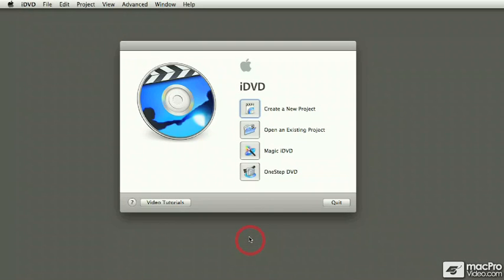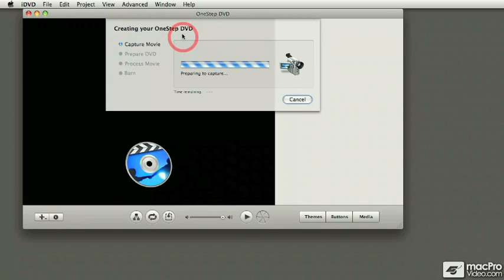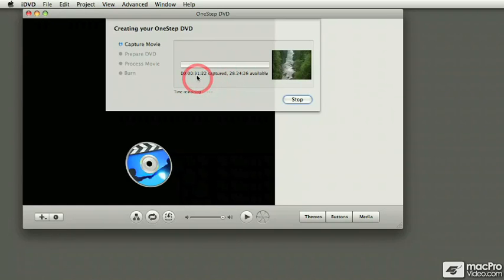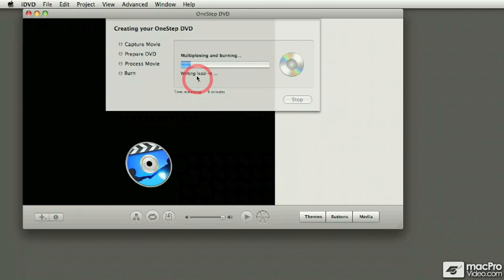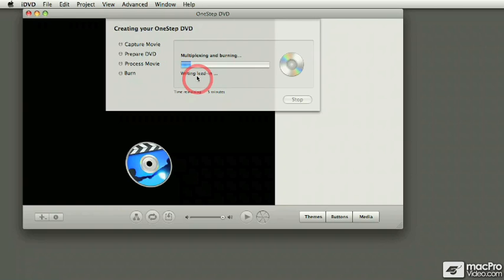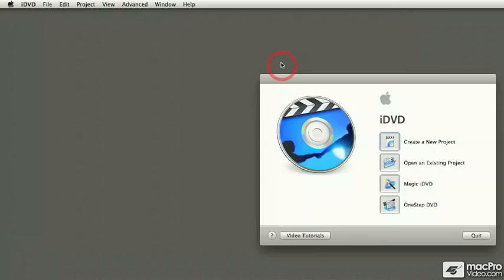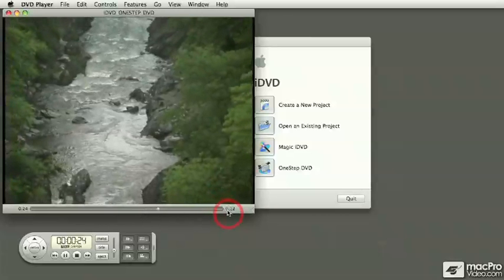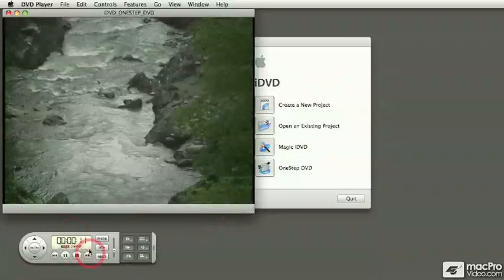iDVD '09 101: Core iDVD '09 - 04. OneStep DVD from a Camcorder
iDVD '09 101: Core iDVD '09 by Francesco Schiavon
Video 4 of 44 for iDVD '09 101: Core iDVD '09

iLife is an amazing suite of applications that let's you create rich media content right on your Mac computer. If you're using iMovie or iPhoto, at some point you'll need to create a disc to present your video and photos, and iDVD is the perfect tool for that!

In this 3-hour tutorial by Star macProVideo.com trainer Francesco Schiavon, you'll learn how to create detailed interactive DVD-Video discs. More than just a basic overview of the DVD-Video creation process, this title will teach you the deep science and other hidden secrets that make DVD-Video production a special skill for talented producers.

After exploring the Basics if iDVD and the theory about how DVD-Videoo works, you'll move on to work with drop zones and images to create custom menus, link content to menus, style buttons, and choose 4:3 or 16:9 resolutions for your disc. Next, you'll add movies and images to your title to make slideshows and chapter menus to enhance your presentation.

The title ends by showing you exactly what you need to know to output a finished DVD disc that will play on any set-top DVD-Video player!

This is a comprehensive title, but you don't need to watch the entire show. Use the detailed menus and keyword search functions to quickly find topics of interest - that's the essence of Nonlinear Educating!